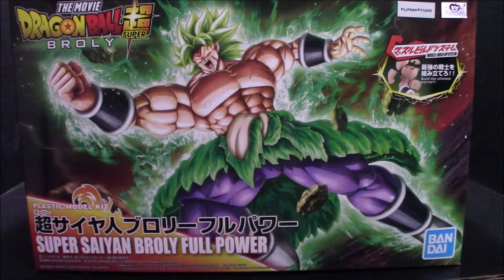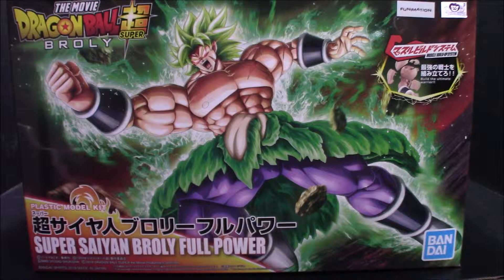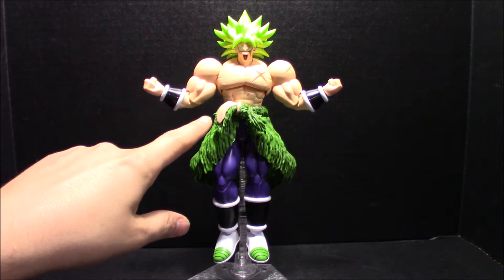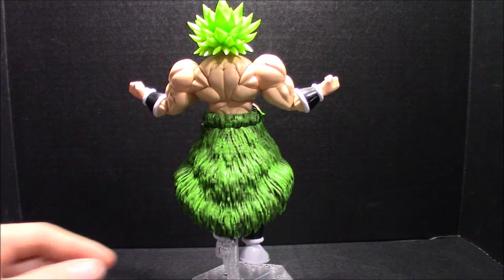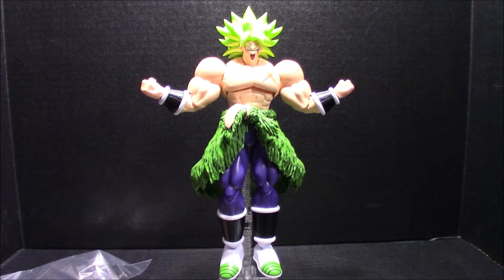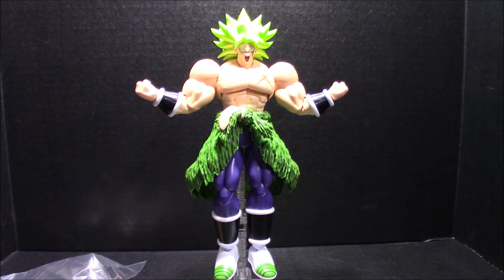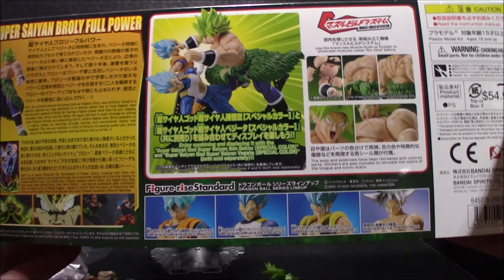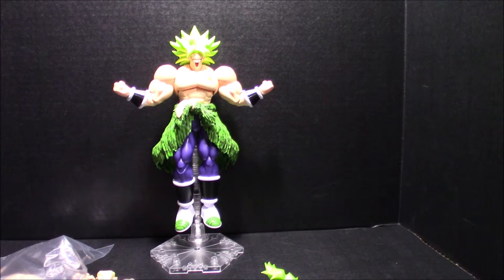Super Saiyan Broly Full Power Figure Rise Standard Kit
▼▬▬▬▬▬▬ Social Media▬▬▬▬▬▬ ▼